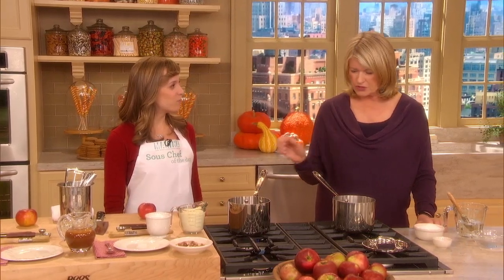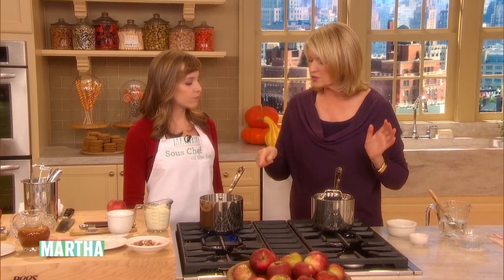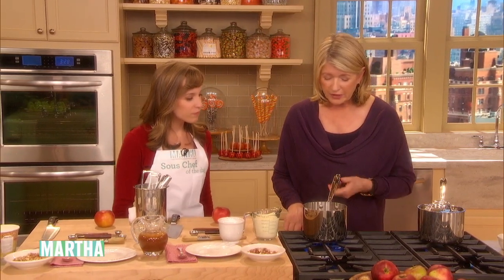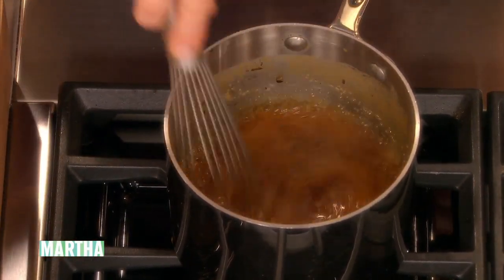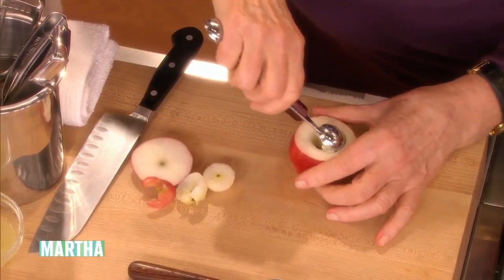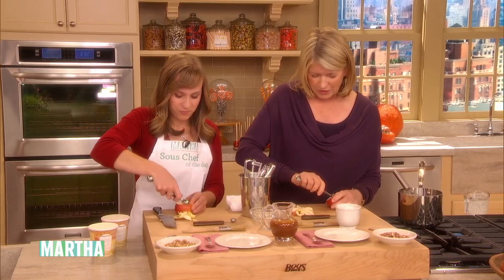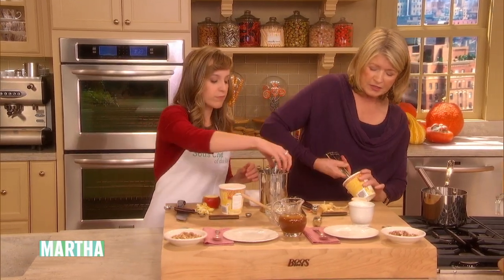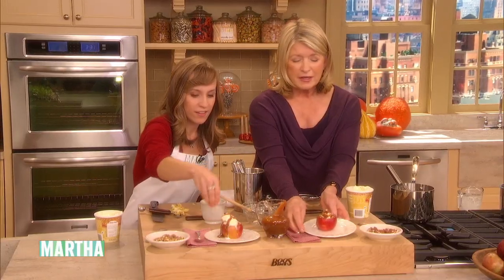Caramel Sundae in an Apple Bowl - Martha Stewart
Martha Stewart uses an apple to make a caramel apple sundae in an apple bowl.